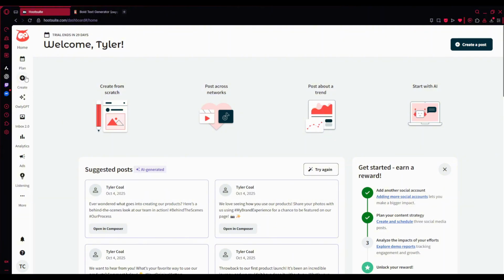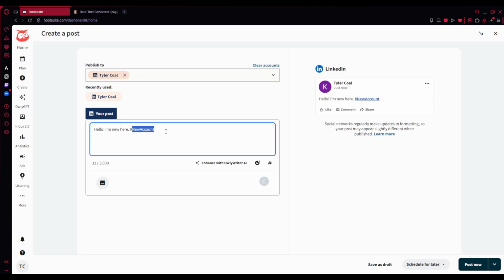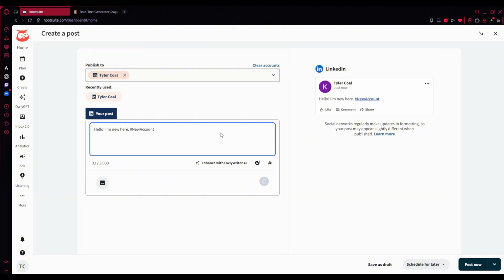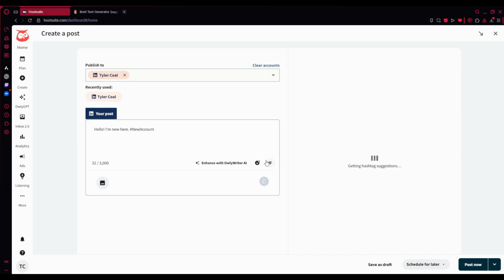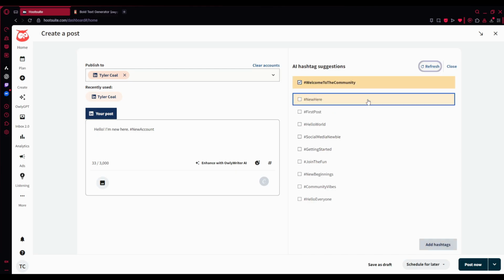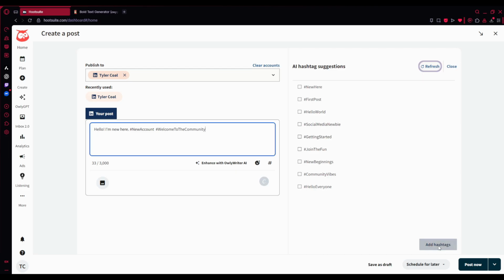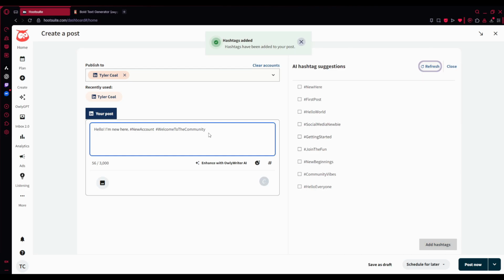How to ADD TAGS TO POSTS in Hootsuite (Step by Step)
This guide explains how to add tags to posts in Hootsuite to organize your content and track campaign performance more effectively. Please consider liking the video and letting us know if you have any comments, ideas or questions, we really appreciate any feedback! We have plenty of other tutorials on our channel so come and see if we can help you with anything else :)